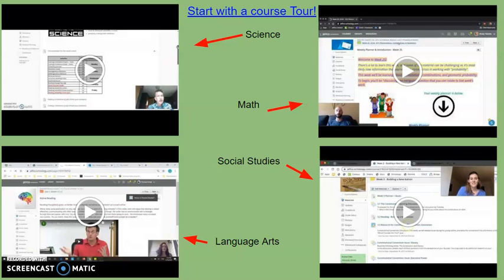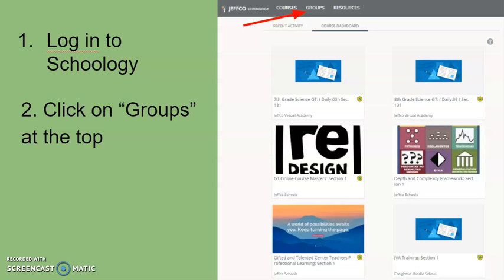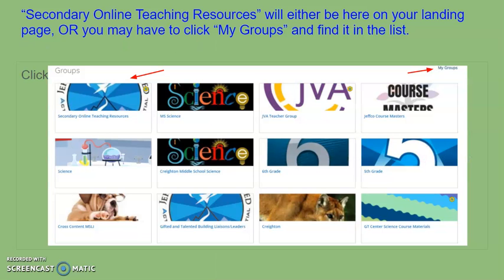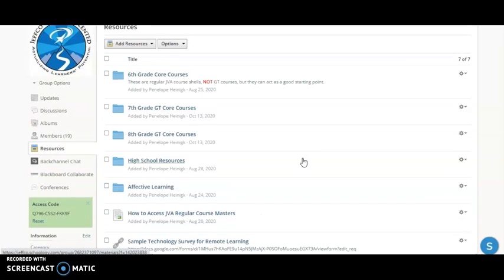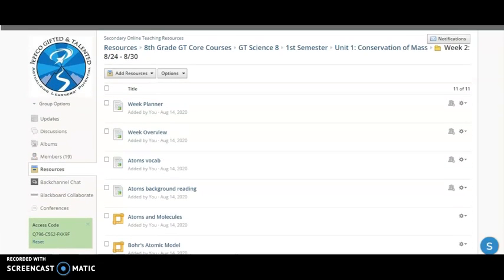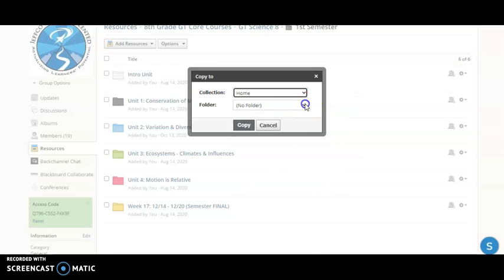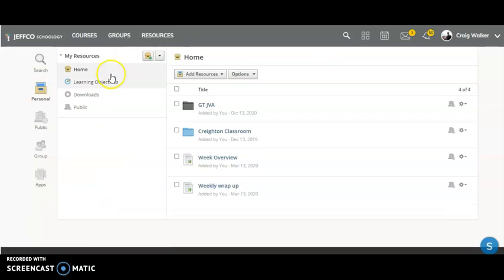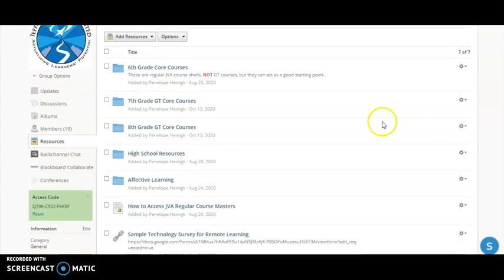Schoology GT Course Masters tutorial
This video contains course tours of our current middle school GT courses offered through JVA as well as a tutorial on how to access and upload copies of these courses.